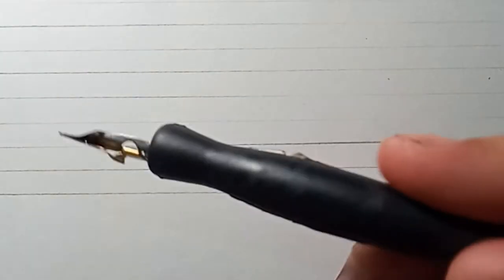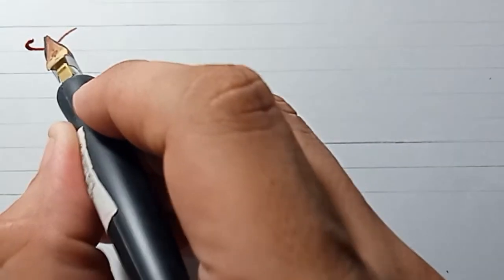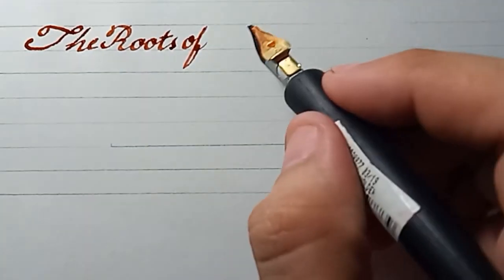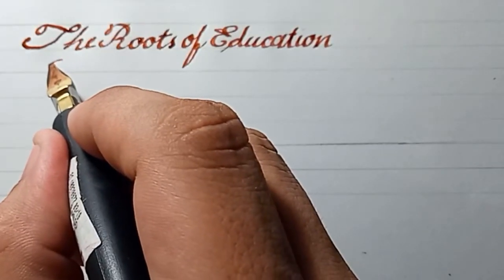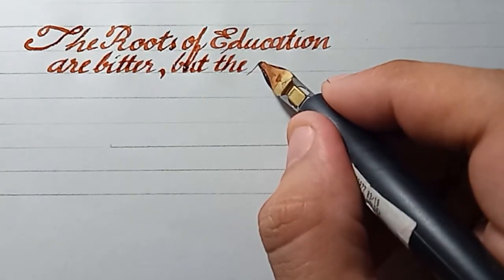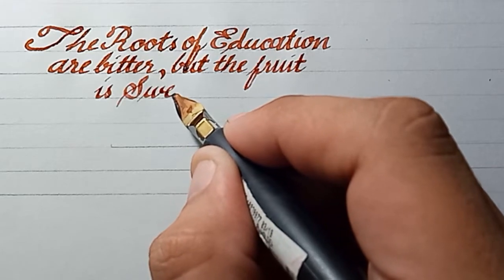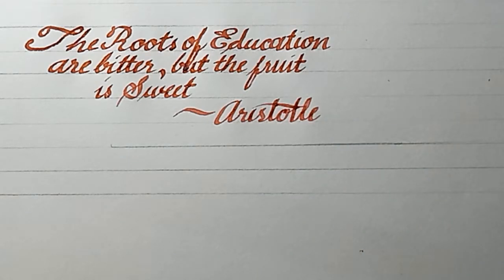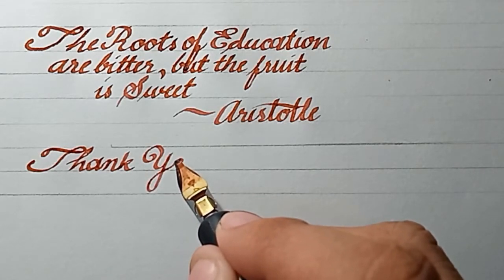ASMR VOICE TUTORIAL [] Cursive Handwriting and Calligraphy using C4 Nib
ASMR VOICE TUTORIAL teaching Cursive Handwriting and Calligraphy writing using Copperplate Script. Use of C4 Nib or Speedball.

Inspirational Quote from Aristotle
The Roots of Education are Bitter but the fruit is Sweet

Warning: This video has a soothing voice, you might fall asleep while watching.